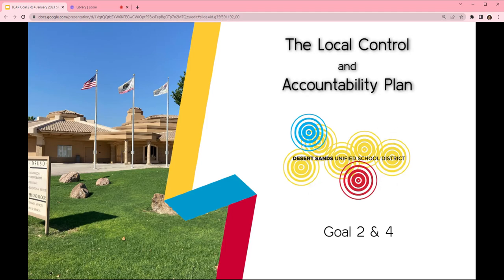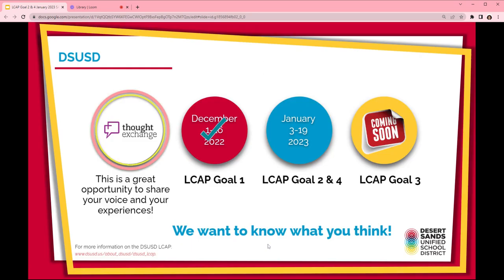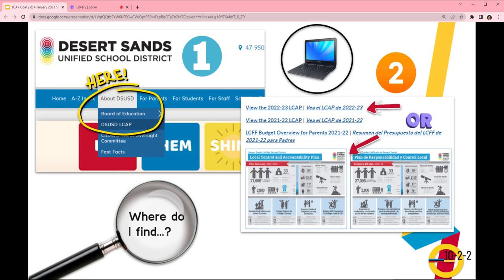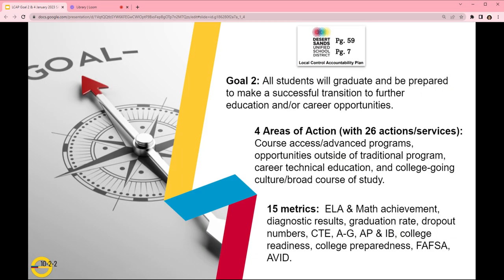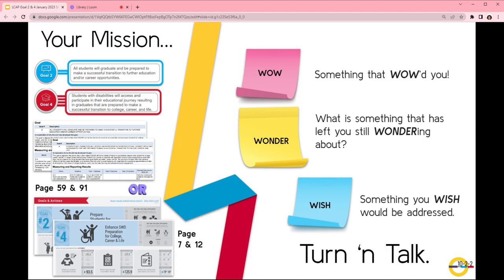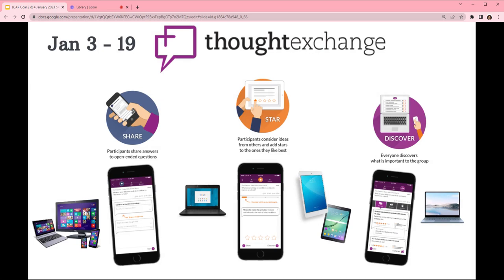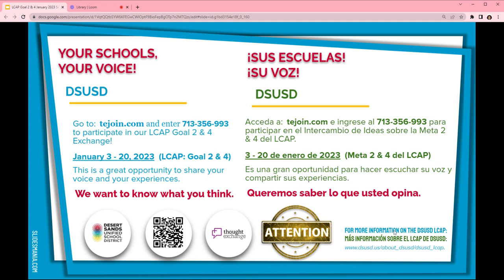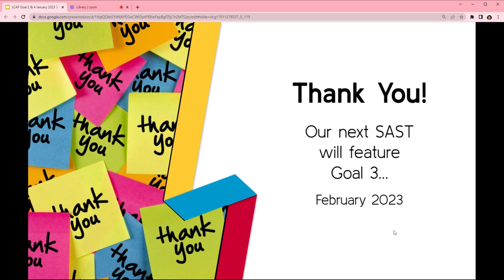January SAST - LCAP Goals 2 & 4